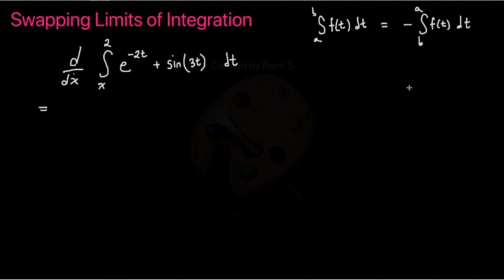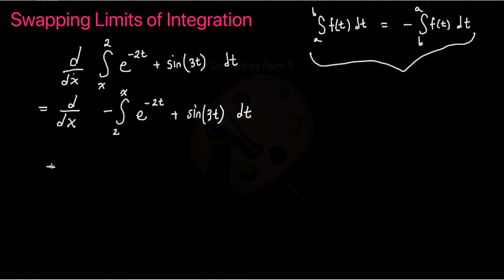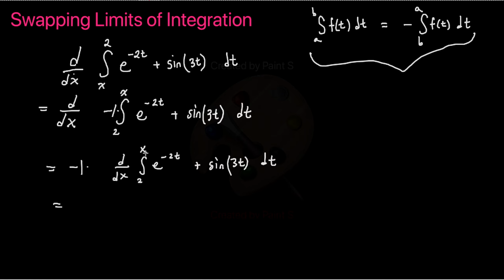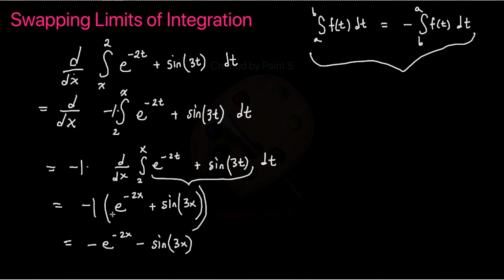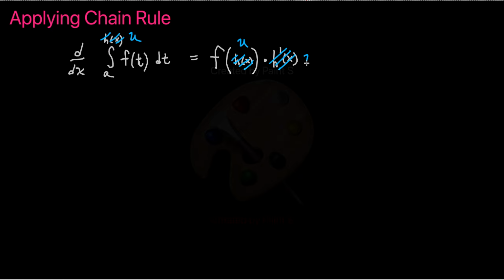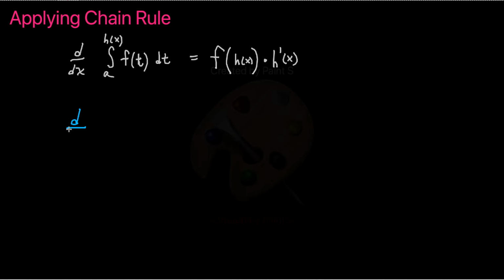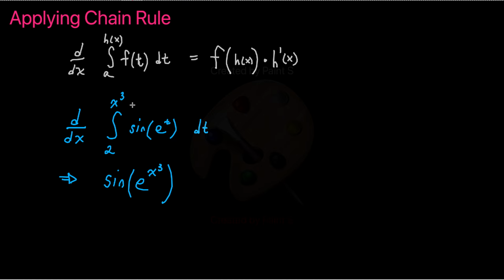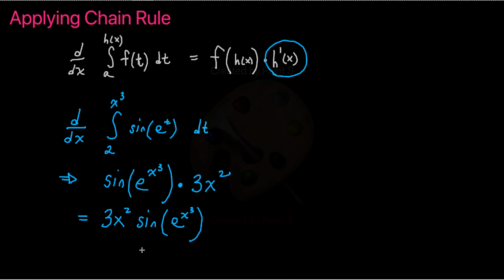Unit 6.4 Fundamental Theorem of Calculus & Accumulation Functions, Swapping Limits & Chain Rule